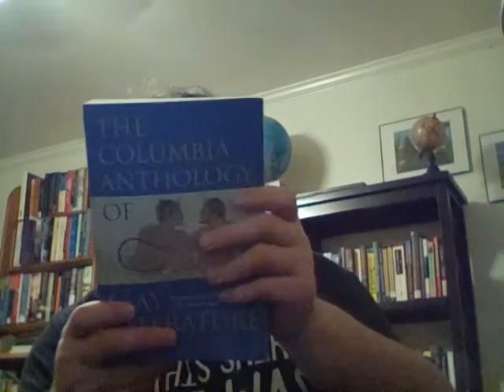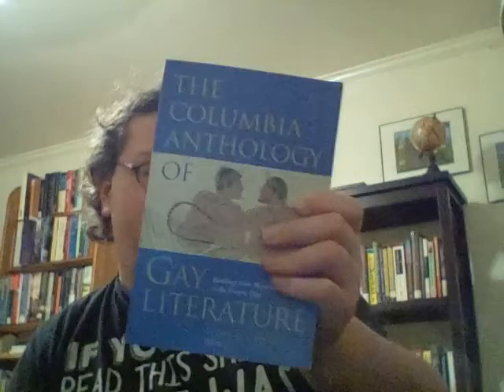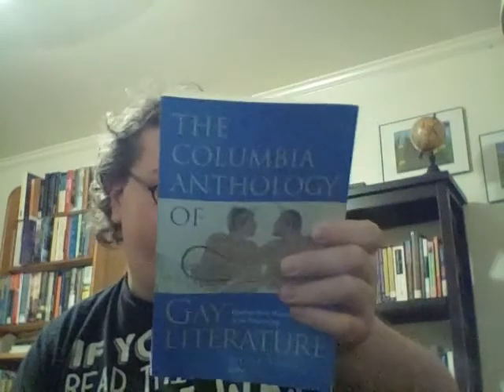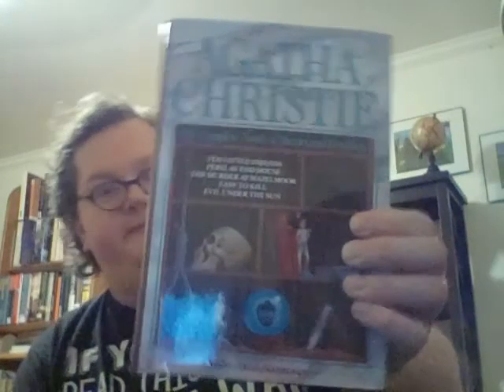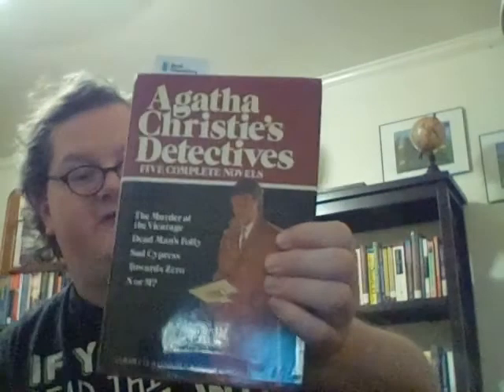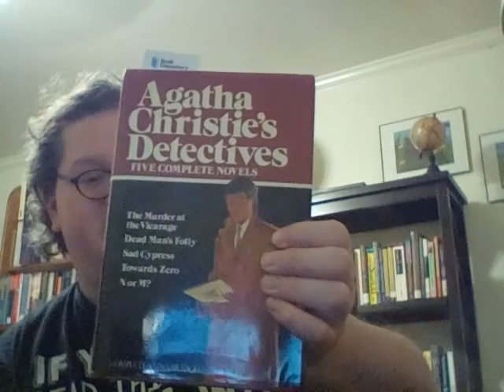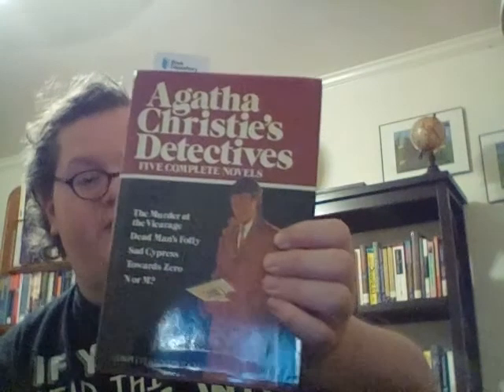2020 Library Tour: Mostly Agatha Christie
AKA The Top of the Headboard Bookcase.